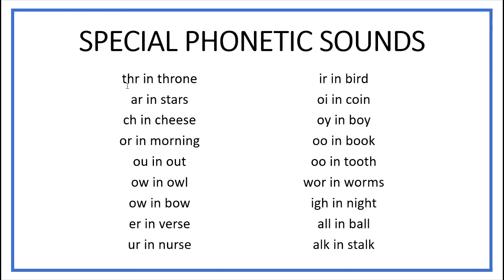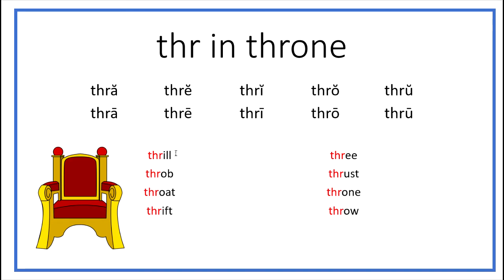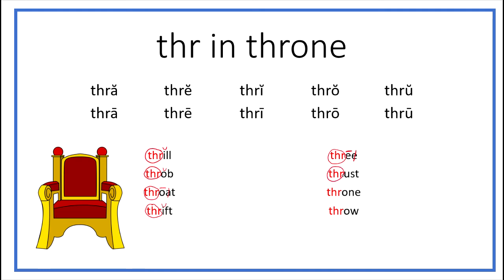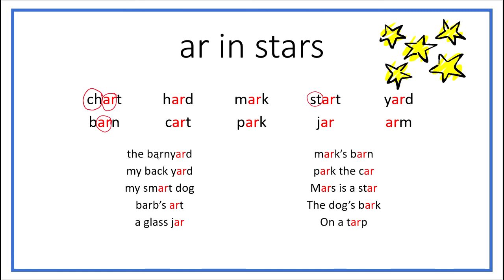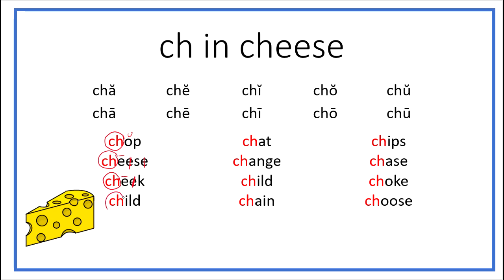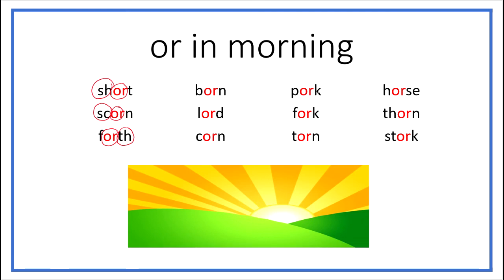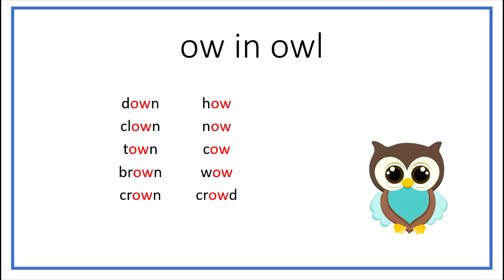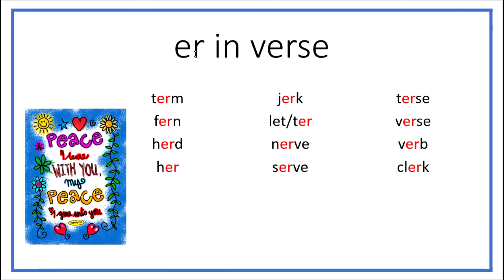Learn to read - Abeka Special Phonetic Sounds List 3 part 1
Going over the first half of the special phonetic sounds list 3.

Here is the link to the worksheet with the list and words to practice